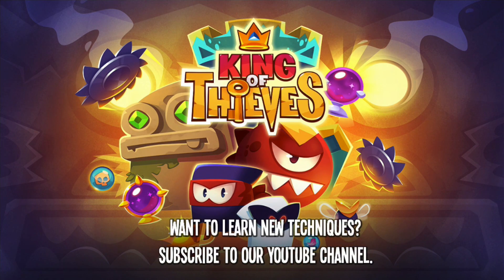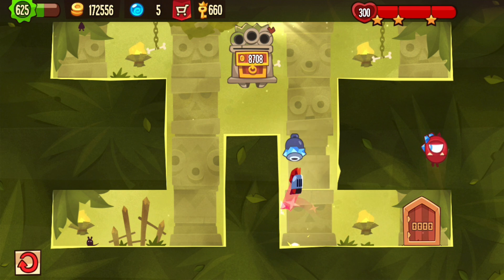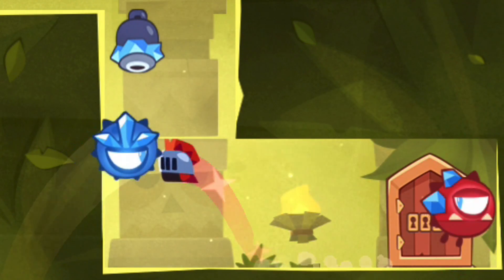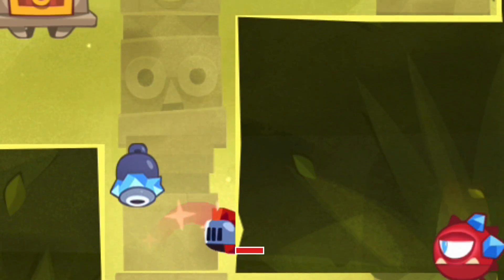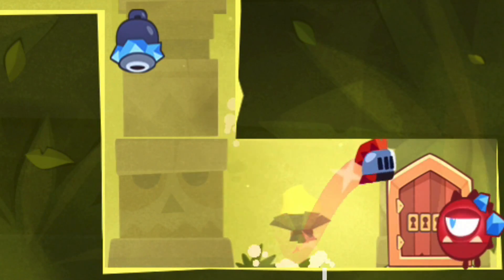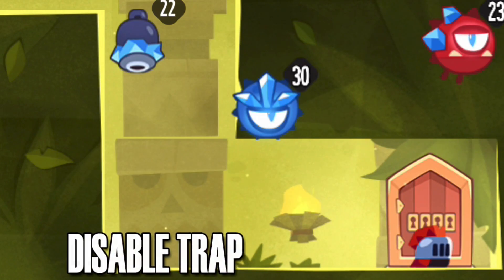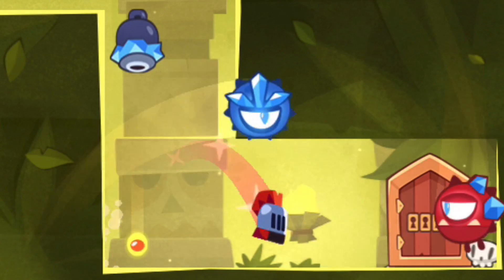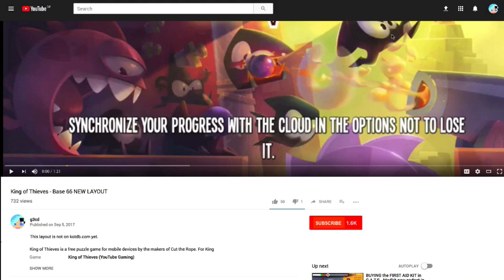King of Thieves - Base 03 Three perfect corner jumps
Thanks to Juampi Gemoso for this layout - for King of Thieves base / dungeon numbers and more traps,